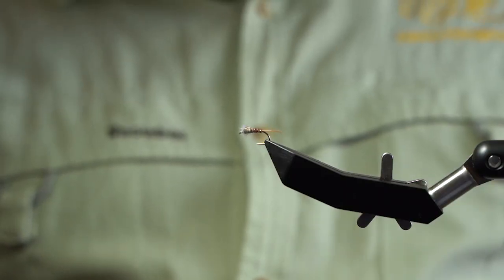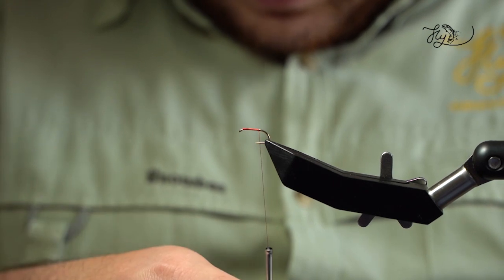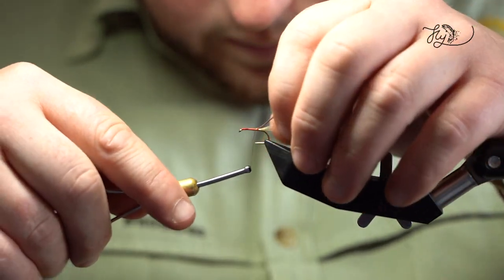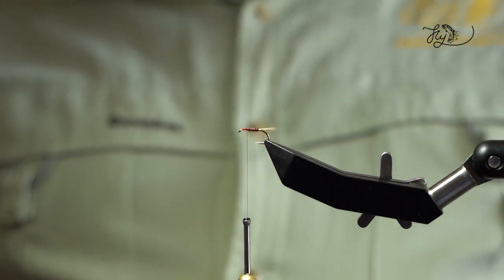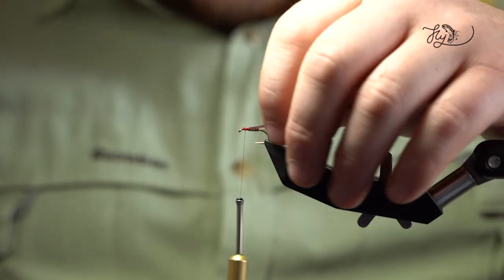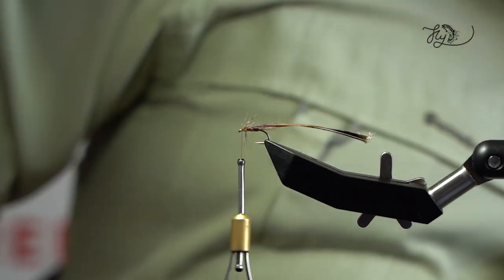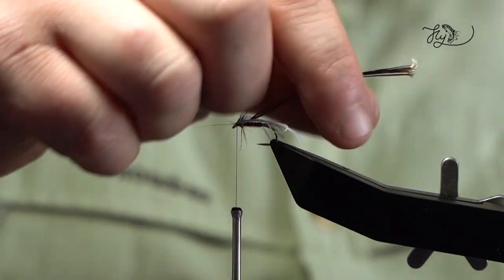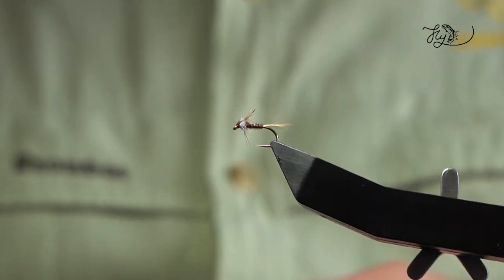Fly Fish Store - Tying the Muskins Fly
In the second of this 4 part series from Fly Fish Store UK.

Tom Bird ties the popular Muskins fly and explains how he varies it.

All products used are available at the lodges at Draycote, Eyebrook and Thornton